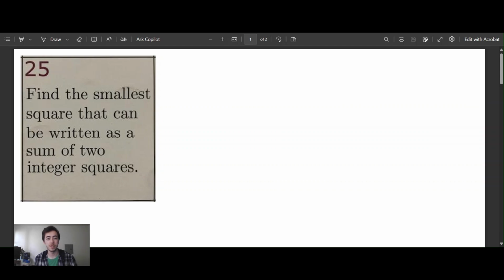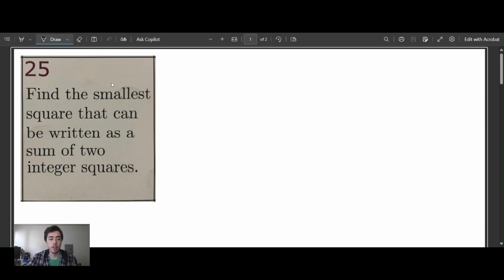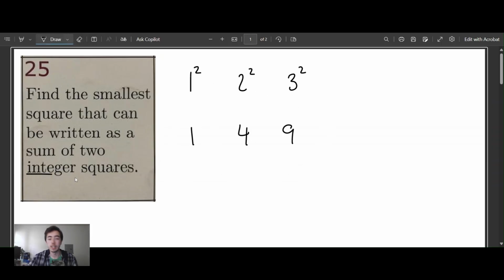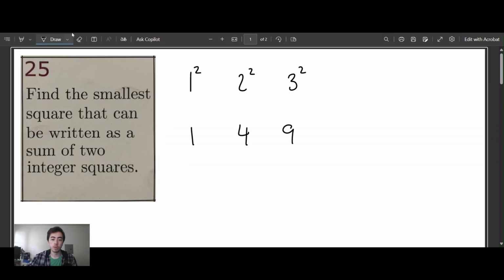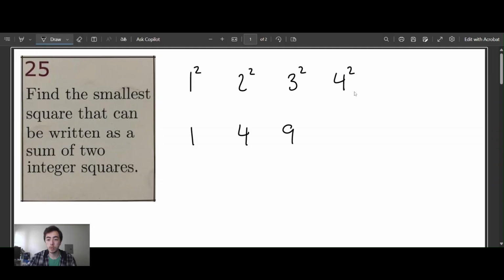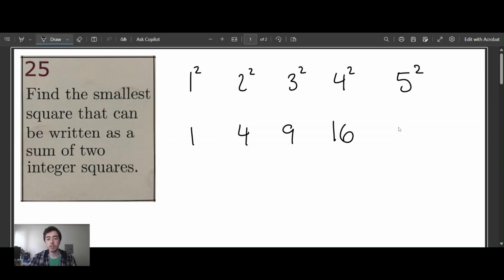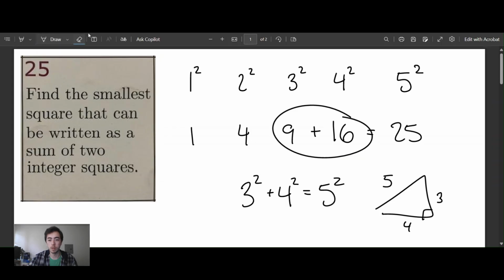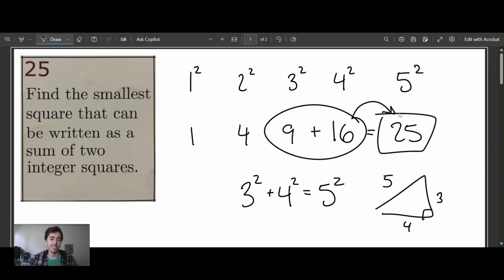Solving AMS Daily Epsilon 2025 - June 25